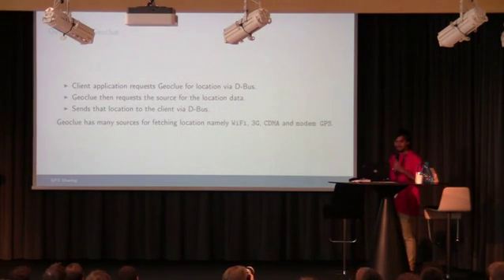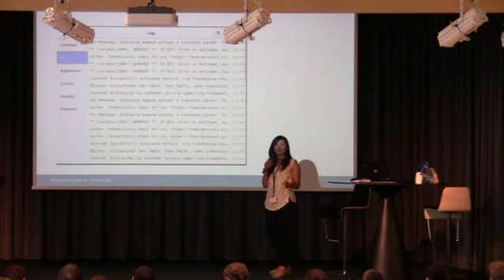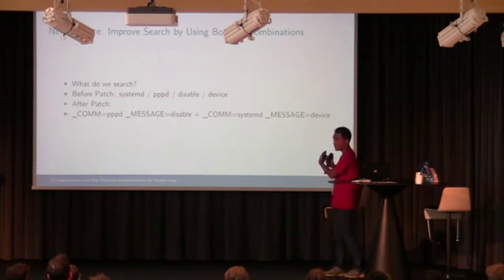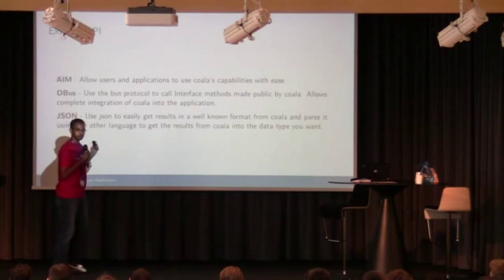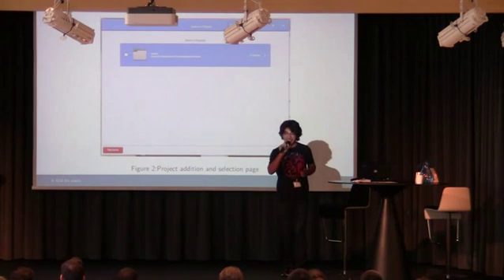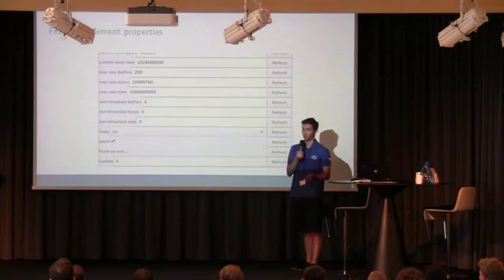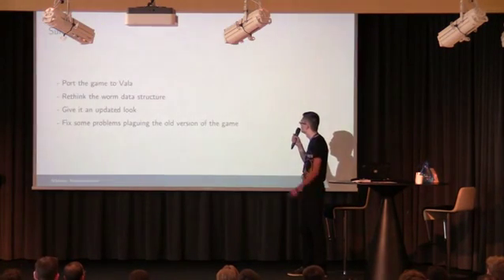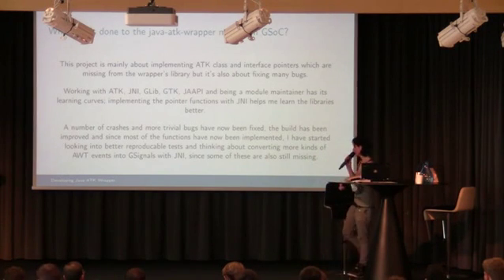GUADEC 2015: Interns Lightning Talks